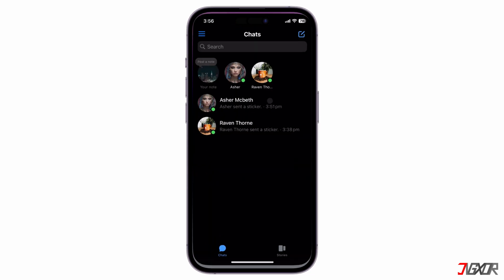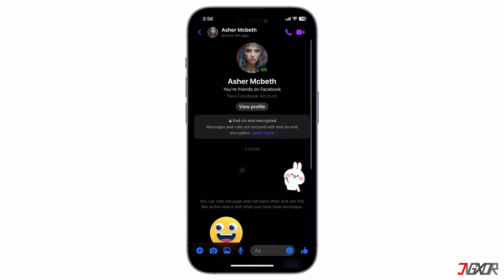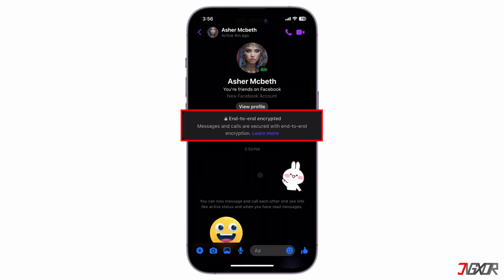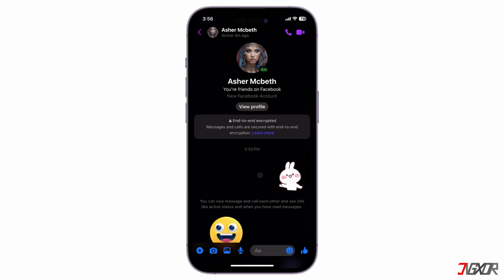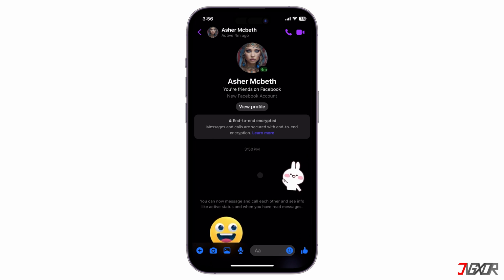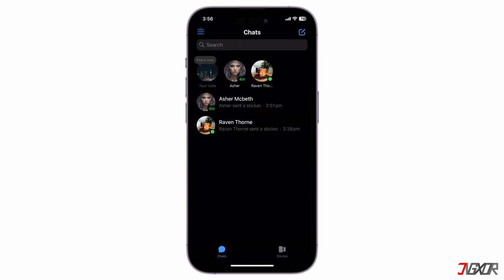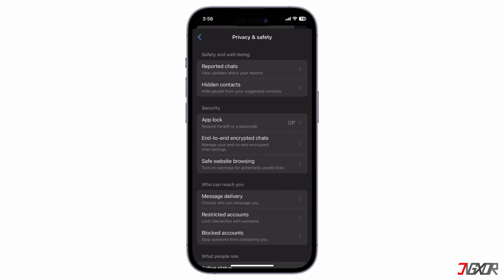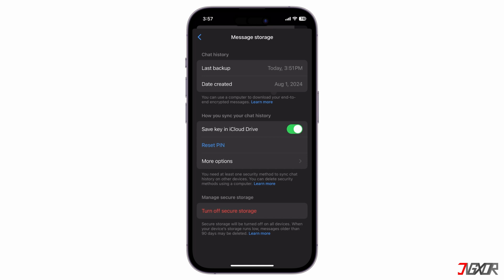How To Remove End-to-End Encryption in Messenger! [Best Method]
Hey what’s up Jigxor here! Meta recently enhanced its security features by introducing end-to-end encryption for Messenger chats. While this added layer of protection benefits many users some individuals prefer to have more control over their data and wish to disable this feature. In this video I will clarify whether it’s possible to turn off end-to-end encryption on Messenger and provide a clear explanation of the process. Let’s go! Yours Jigxor

Video: 1021